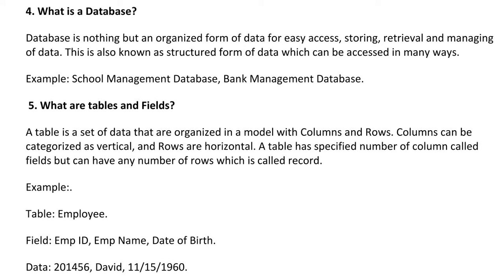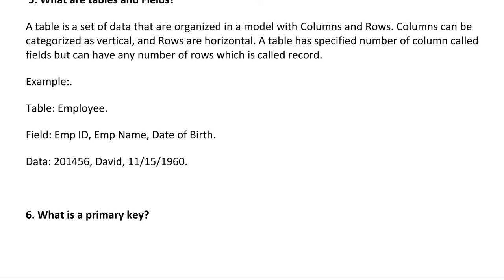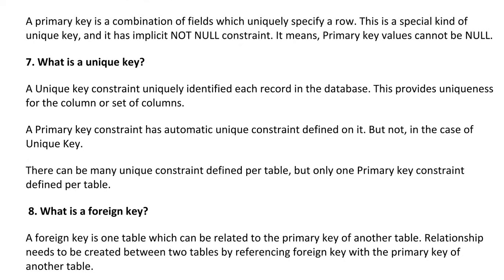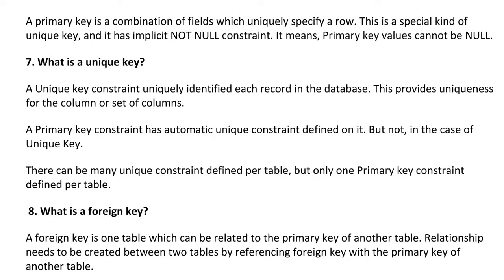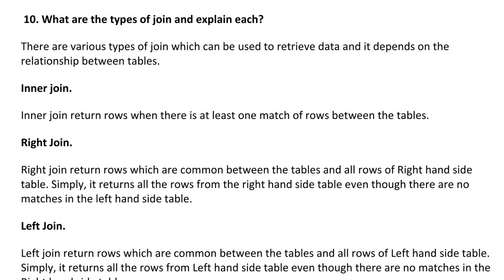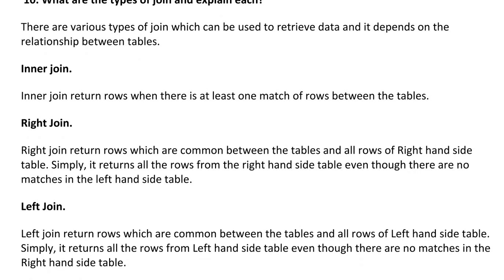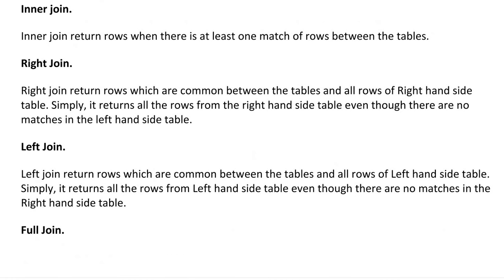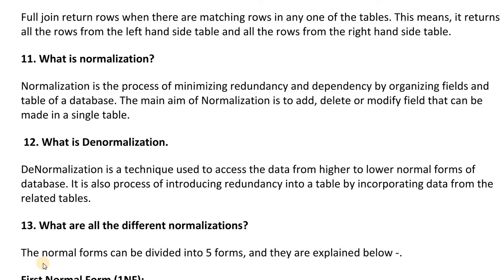Database Management System and SQL TOP interveiw questions